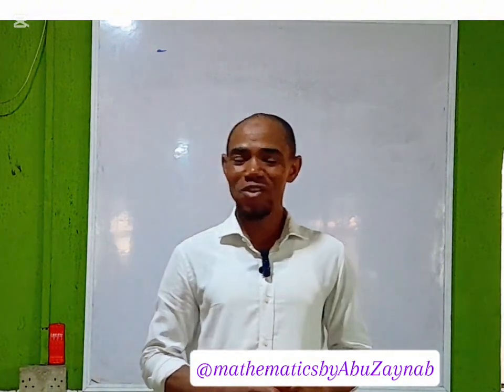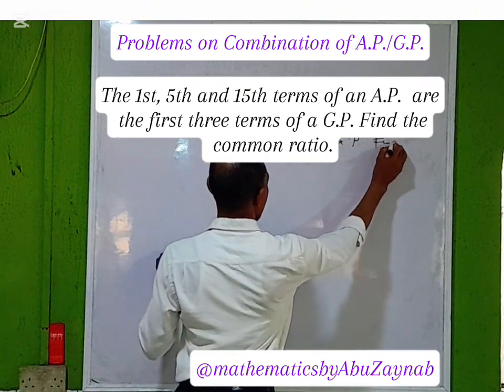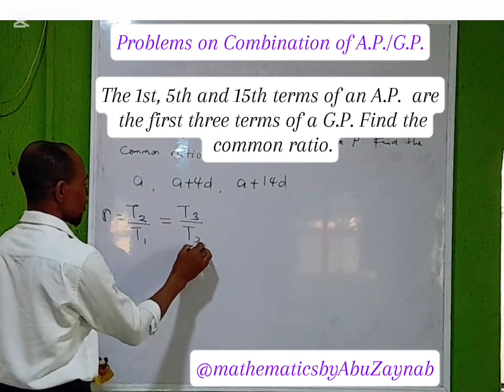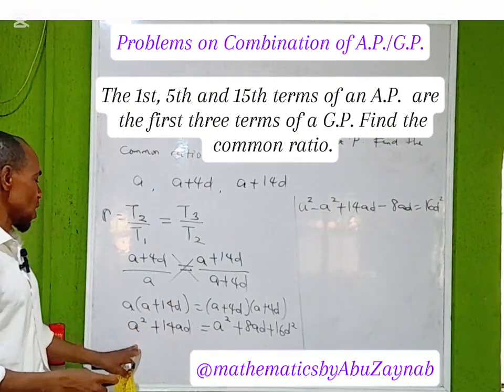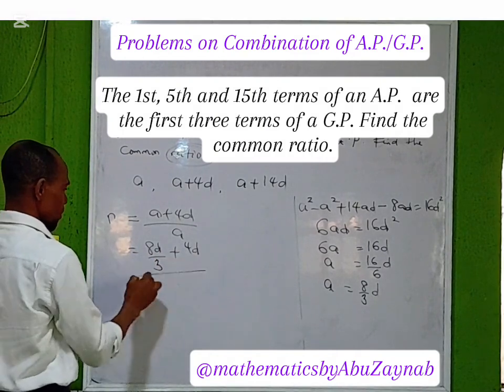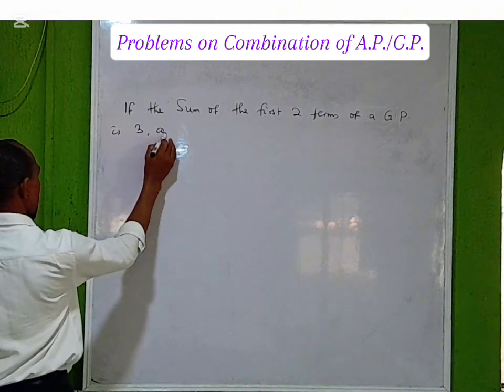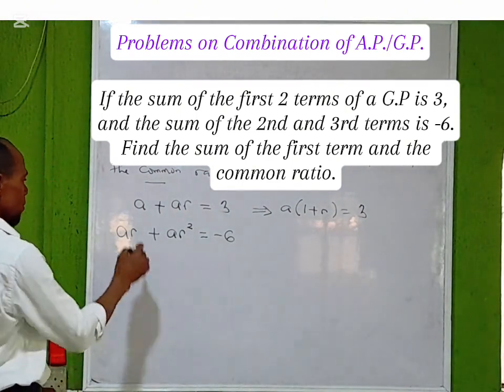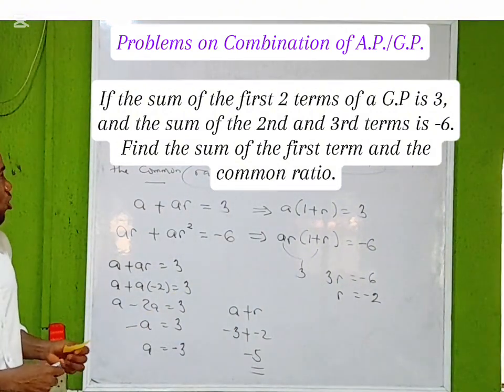Problems Combining A P G P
In this video, a unique problem that involves the combination of Arithmetic Progression and Geometric Progression is examined, in vivid details. A good understanding of the previous lessons on Arithmetic Progression and Geometric Progression are required.